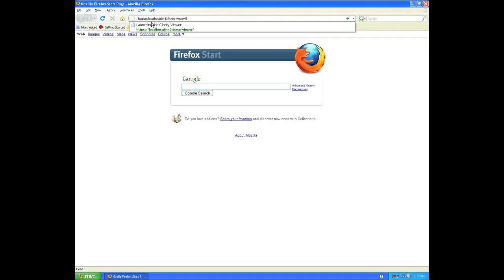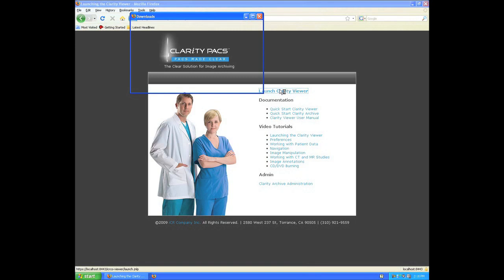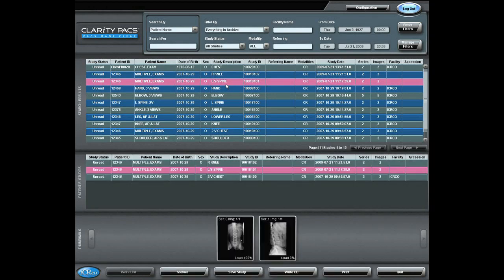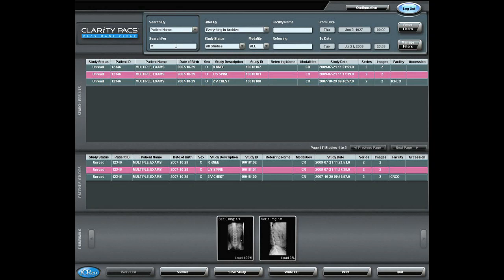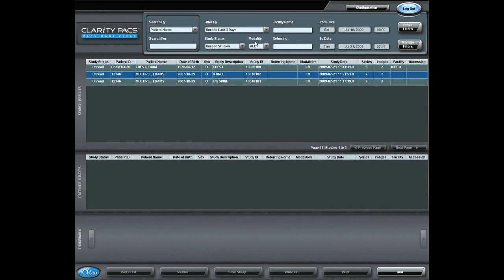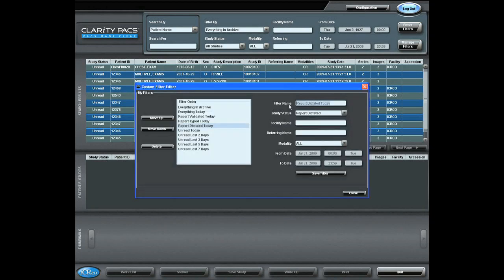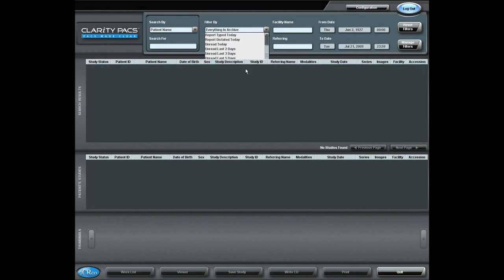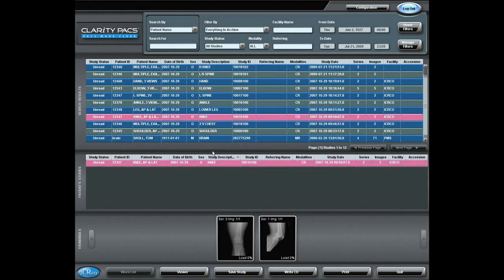Setup - Clarity WorkFlow Series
Clarity WorkFlow Series
Setup